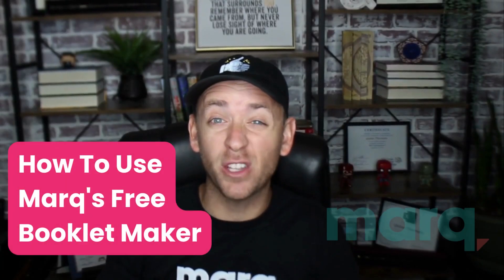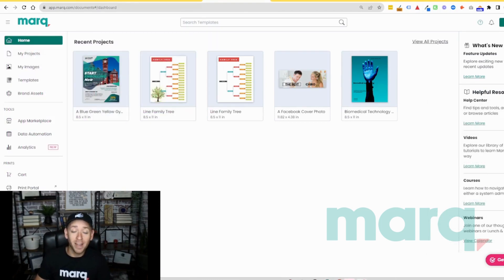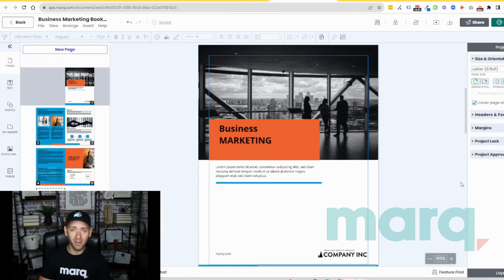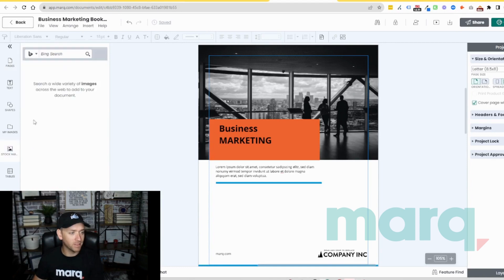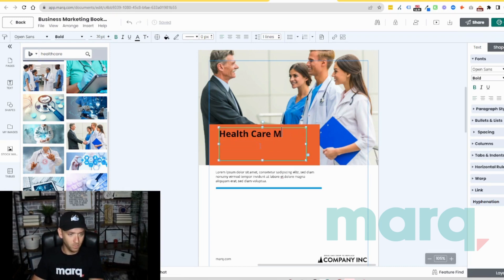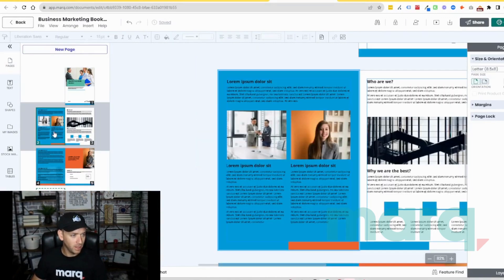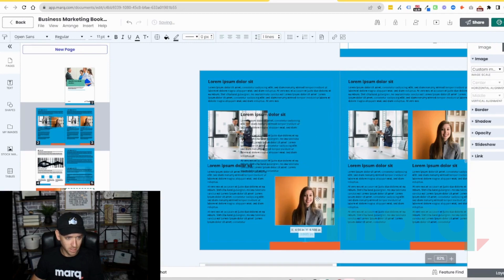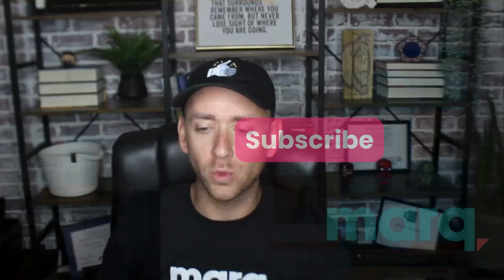How To Use Free Booklet Maker | Marq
Discover the power of Marq's free booklet maker with our easy 3 step tutorial! In this video, we'll walk you through the simple steps to create professional booklets that engage your audience and convey your message effectively.